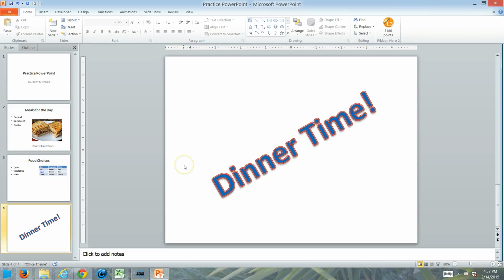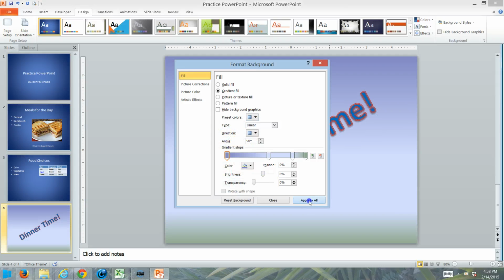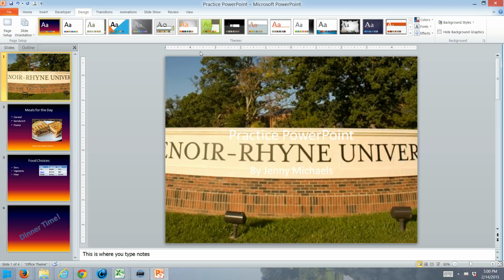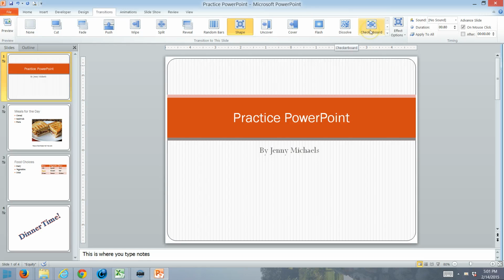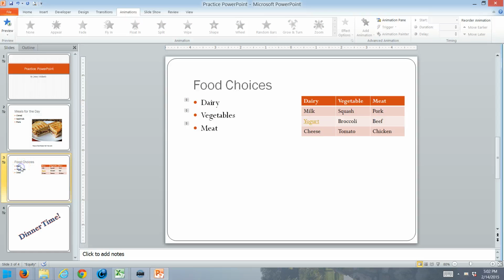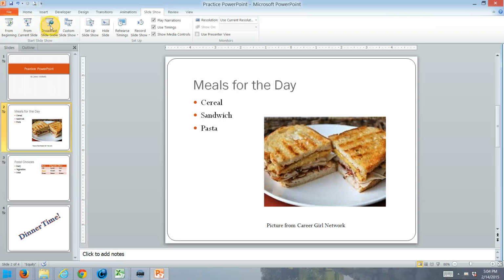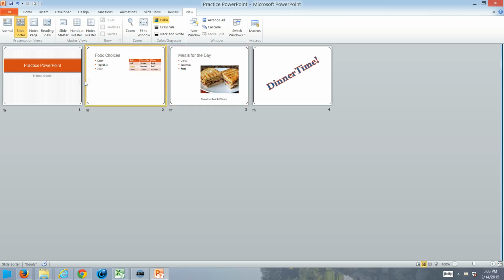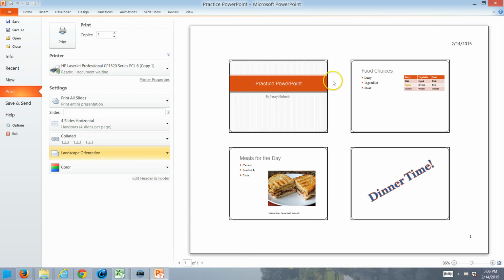Practice PowerPoint Part 2